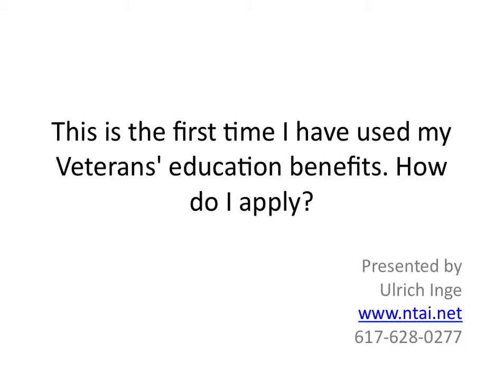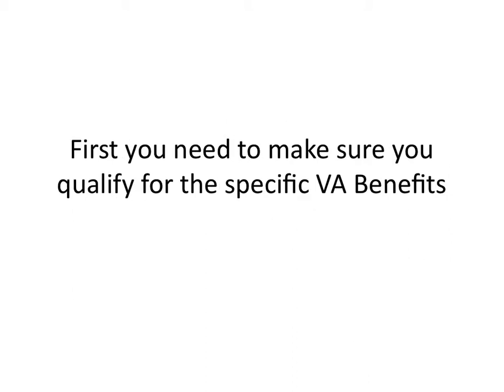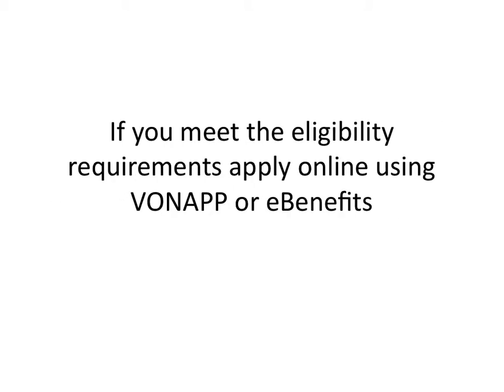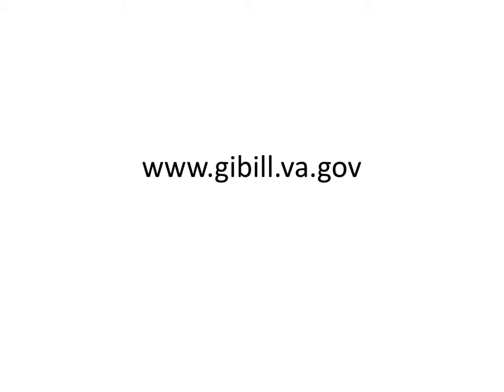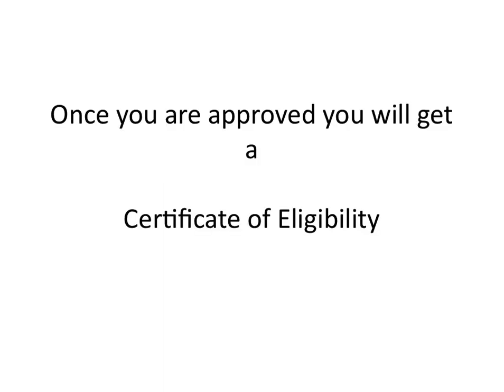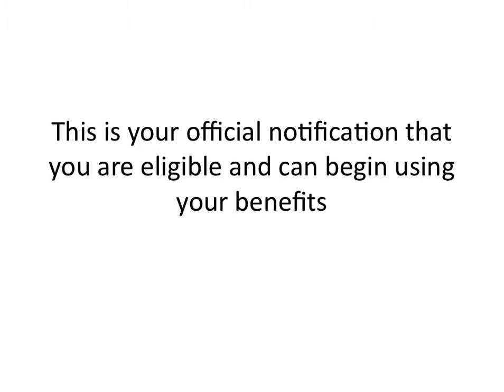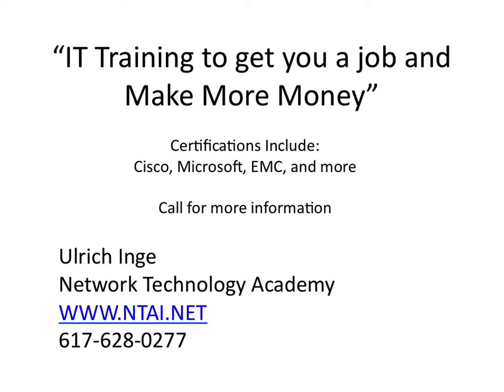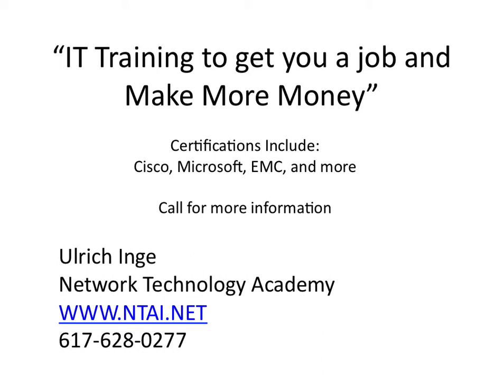This is the first time I have used my Veteran education benefits. How do I apply?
This video shows you the basics of applying to VA benefits such as the VRAP program, Post 9-11 GI Bill, Montgomery GI Bill (MGIB), ADMGIB, SRMGIB, and gets you started on the way of claiming your benefits